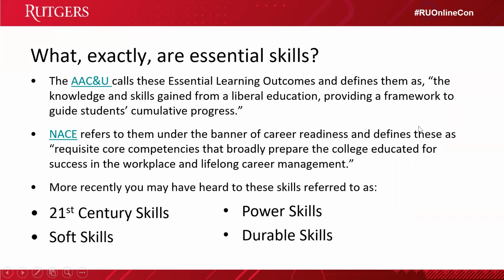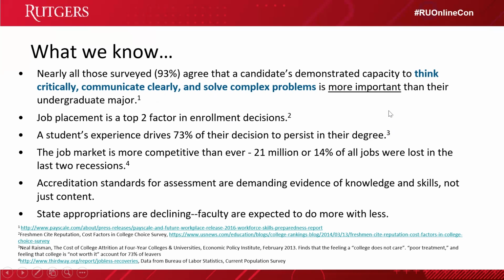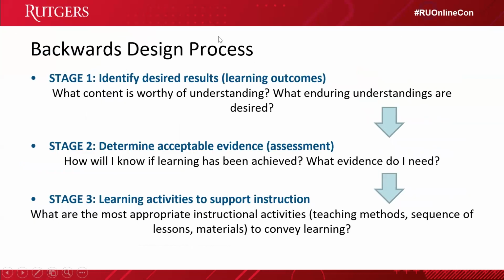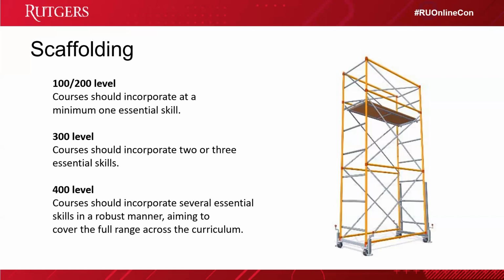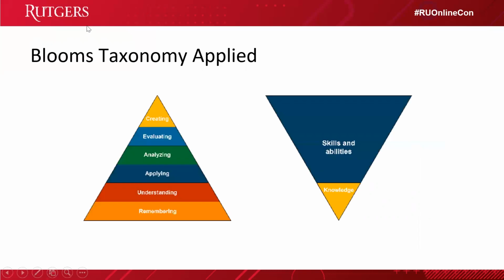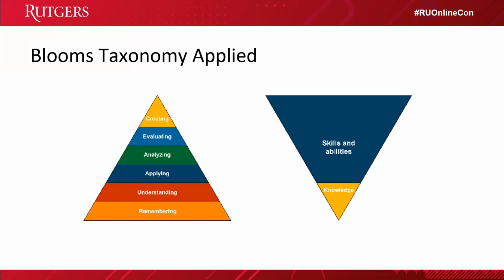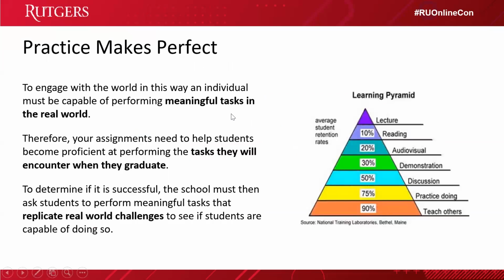Essential Skills in Online Learning Principles to Ensure Student Success - Beth Ardner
Students are making their voices heard, voting with their enrollment choices for more non-traditional flexible online formats and requiring demonstrated connection of education to employment from institutions. A skills-based approach to learning is part of the answer, placing institutions with a focus on near term impact at an advantage in recruitment, retention, and job placement. The institutions who will thrive in this paradigm shift will look at ways they can impact their students’ employability from the very beginning through blending learning, work, and civic life together rather than keeping these areas separate and gated by specific periods of their lives. The added pressure of the impending enrollment cliff make it vital for institutions to consider how they will enable success of online learners now to stay competitive as the number of learners in higher education continues to decline. In this session, we will discuss what skills are, why learners’ skills development and knowledge acquisition are accomplished differently, and how to begin thinking about the online classroom as a skills-driven learning experience. Participants will come away with options for implementing change in their classrooms today and Rutgers University faculty and staff will learn about the Weave Skills resource already available to them in support of their efforts.